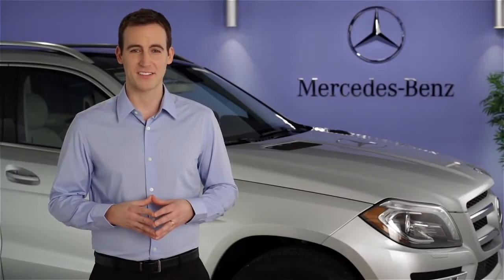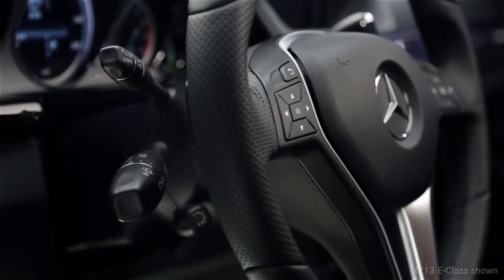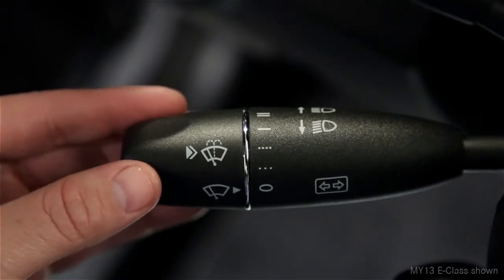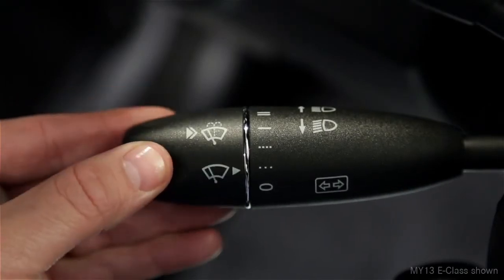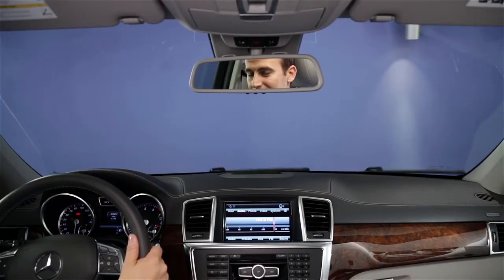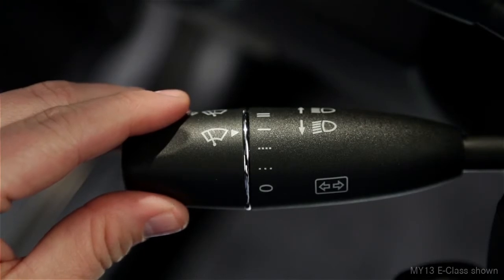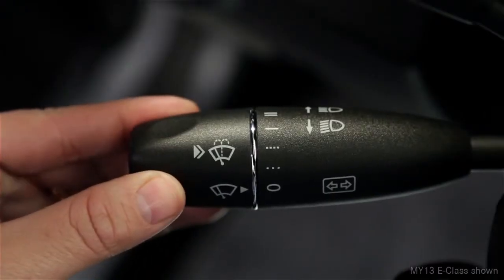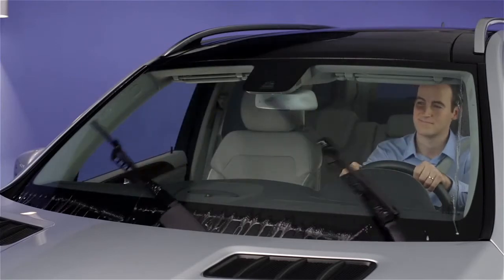Windshield Wipers Mercedes Benz USA Owners Support